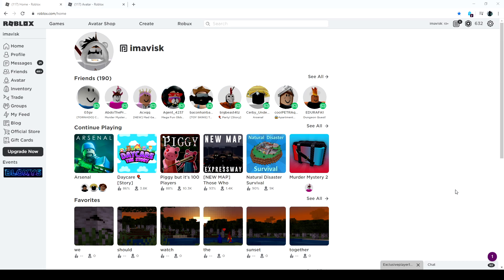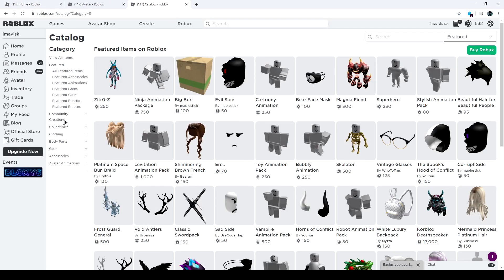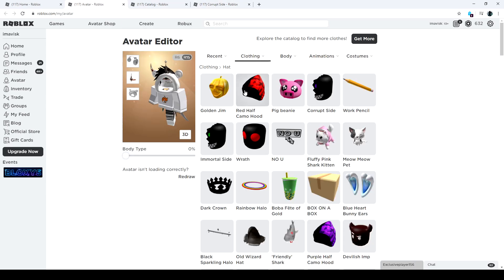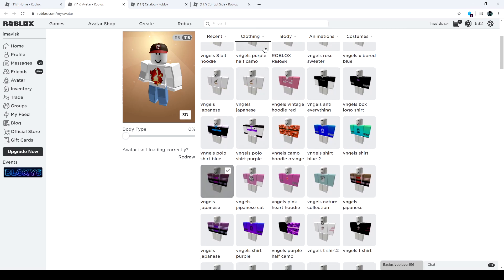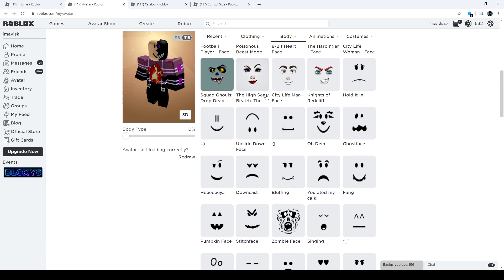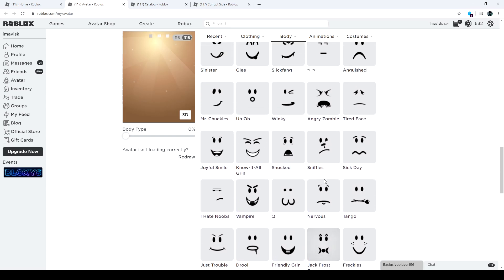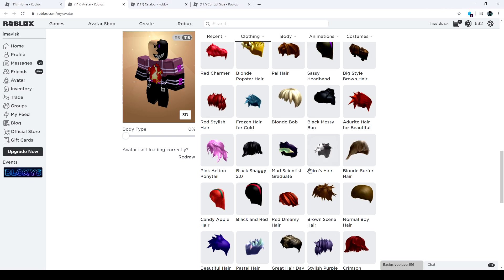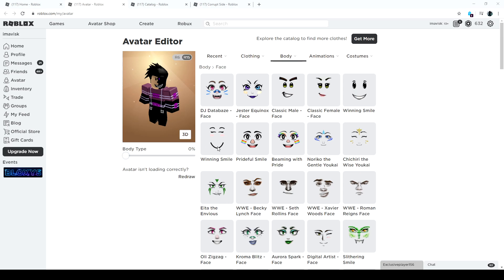Roblox New Scary Face Accessory | Similar to the Trash Mask :D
In this episode we are going to take a look at a Creepy Mask